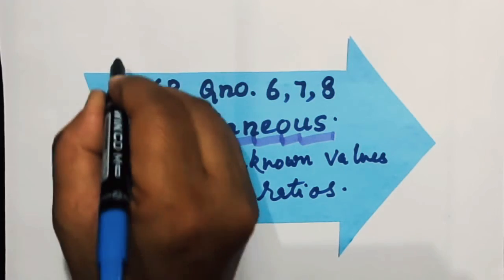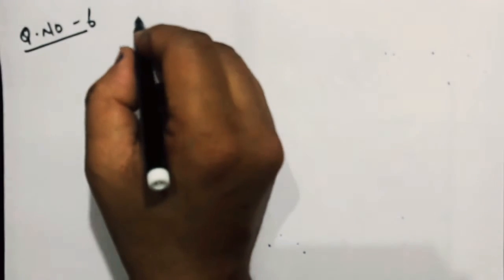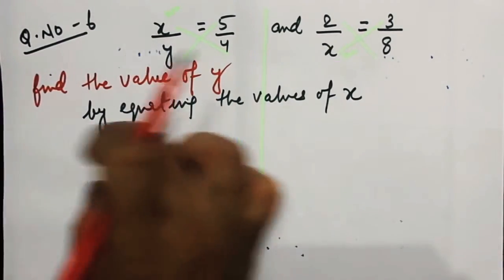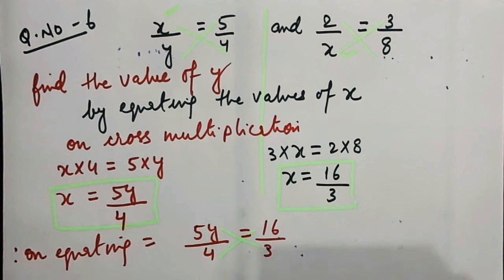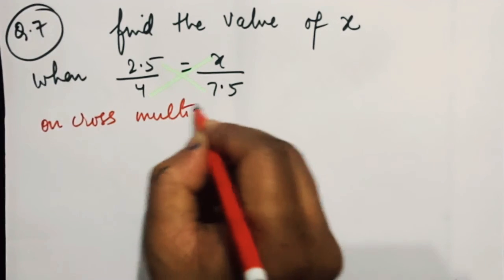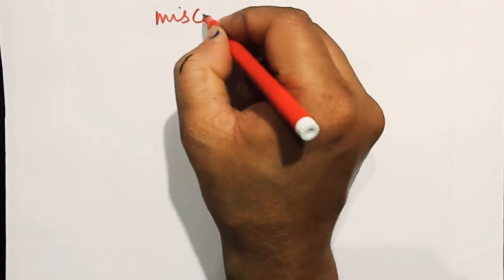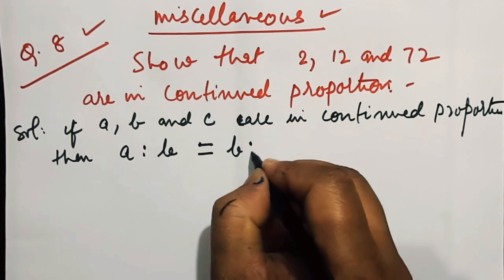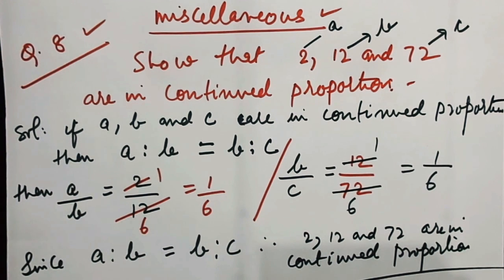icse || class 7 || to find fourth , third, mean proportion || find a : b : c || ex - 6 B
ratio and proportion
ratio and proportion class 8
ratio analysis
how to find ratio of two numbers
how to find ratio of three
numbers
how to find ratio and proportion
how to find ratio class 6
how to find ratio between two
numbers
how to find ratio class 7
how to find ratio by mass
how to find proportion class 6
how to find proportional
how to find proportion of 3
how to find proportion class 7
how to find proportion of 4
icse ratio and proportion class 7
icse ratio and proportion
icse maths class 8 ratio and
proportion
icse class 7 maths ratio and
proportion solutions
icse 7th class maths ratio and
ratio and proportion class 6
ratio and proportion class 7
ratio and proportion class 9
ratio and proportion class